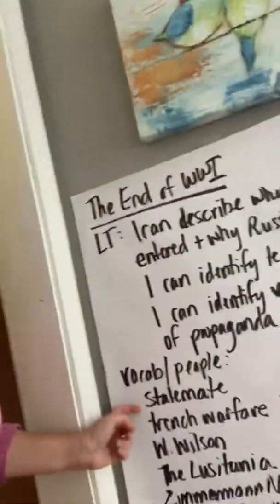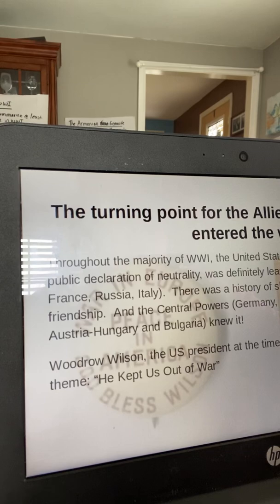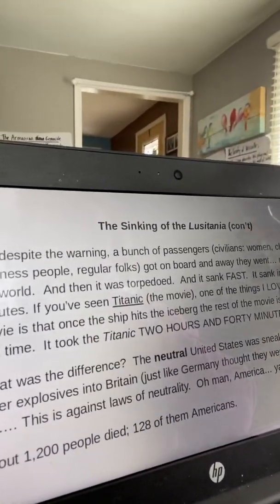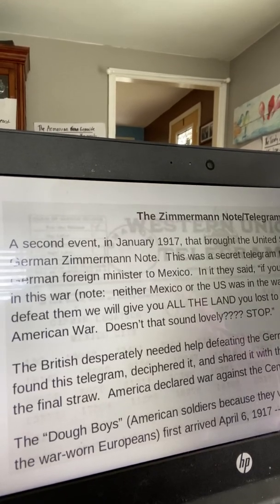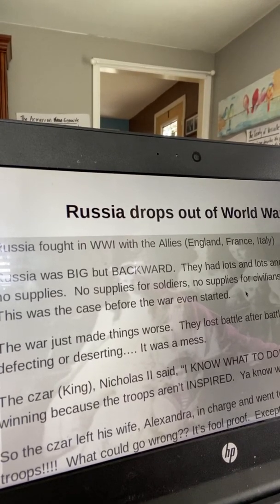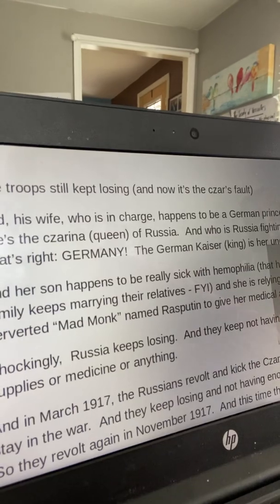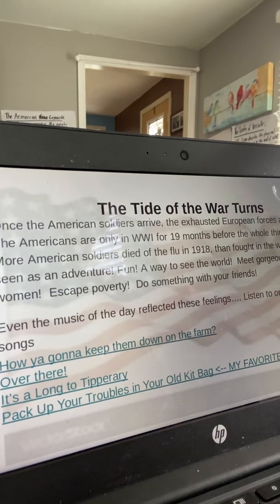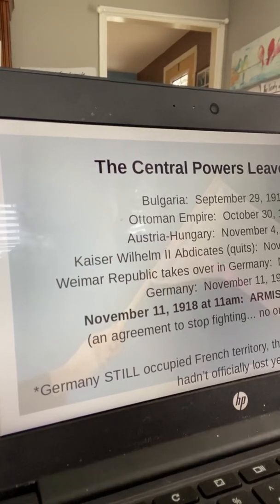March 30, 2020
Mrs Gullo The End of WWI